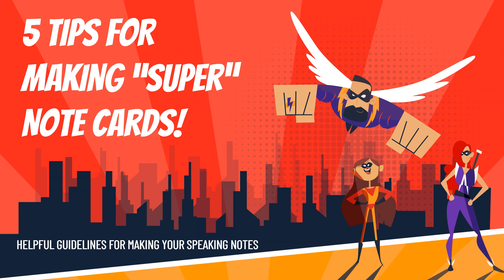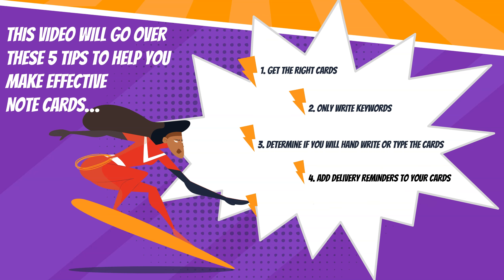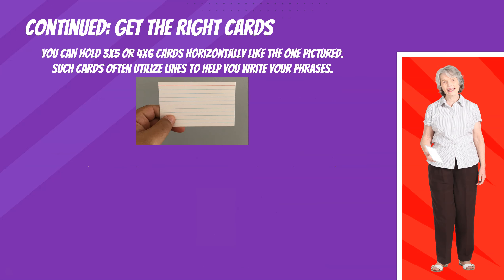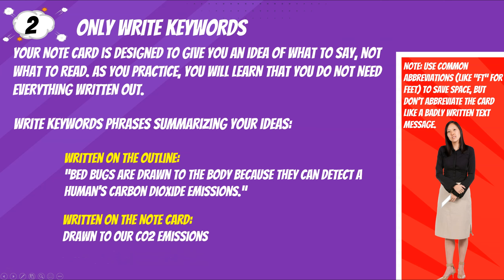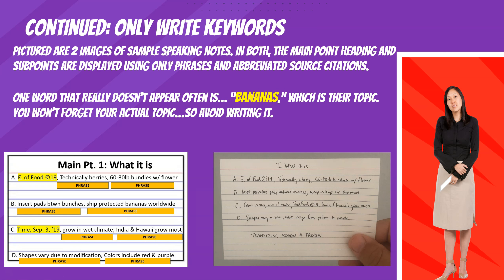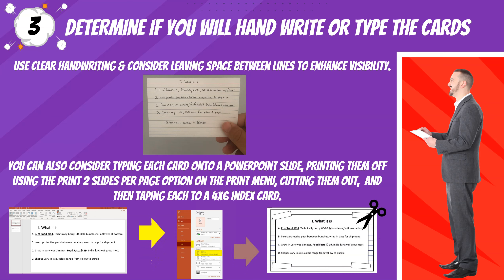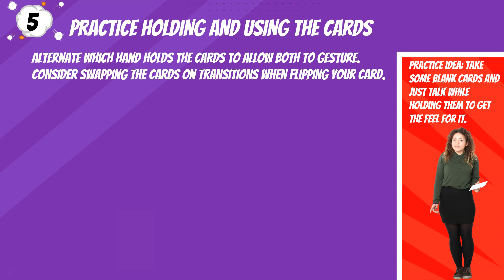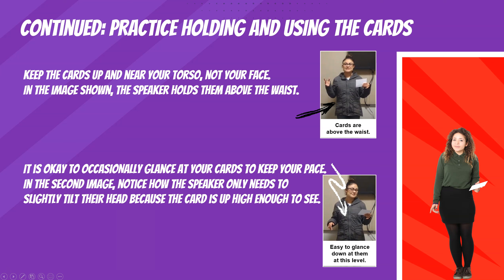5 tips for making note cards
5 tips for students who are making note cards for a classroom speech. Closed Captioned.